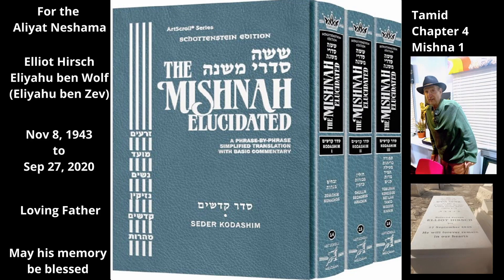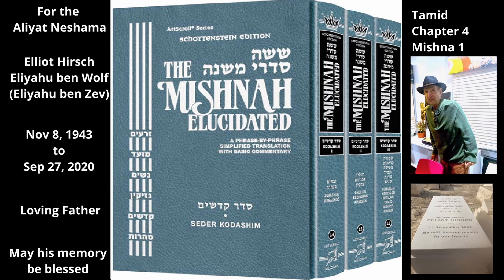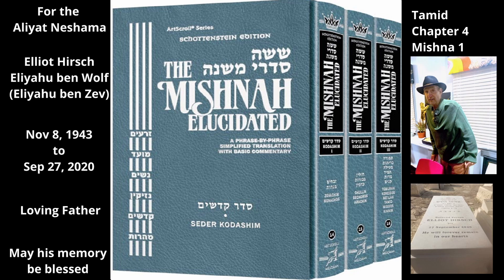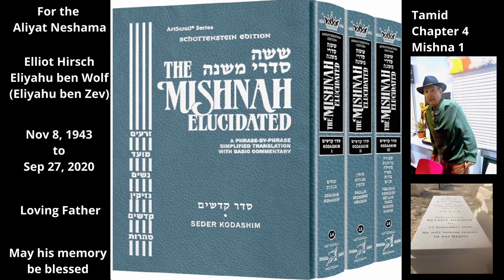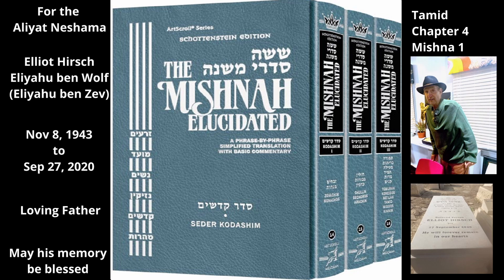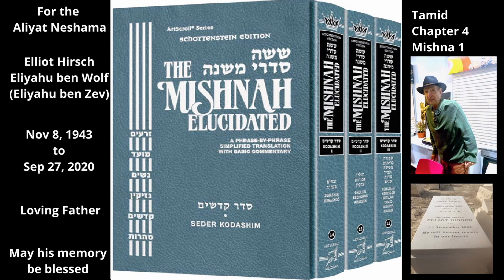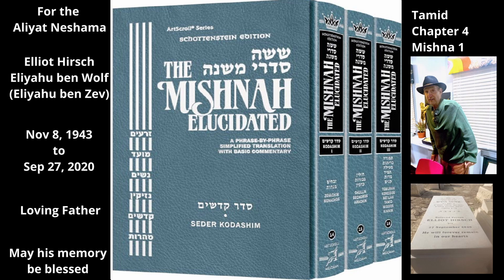Mishna in English. Tractate Tamid: Chapter 4/7; Mishna 1/3